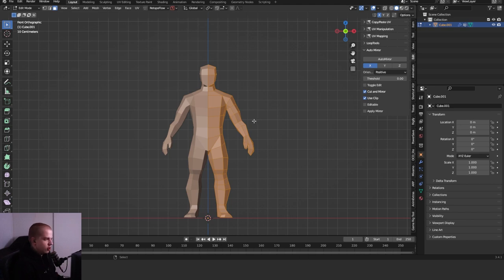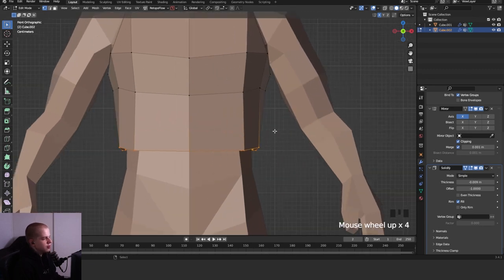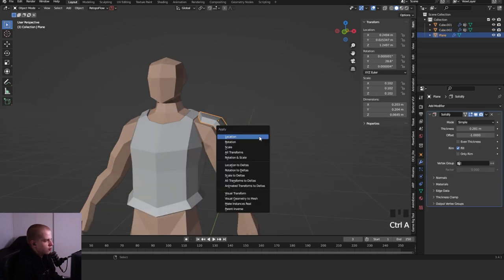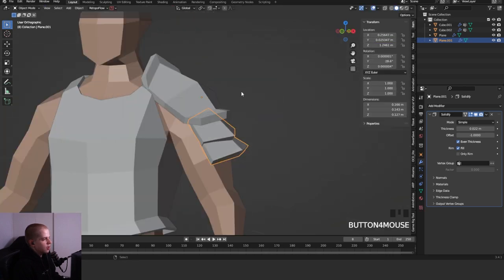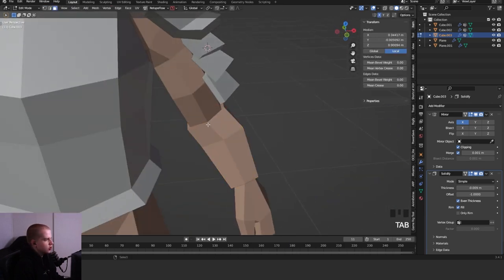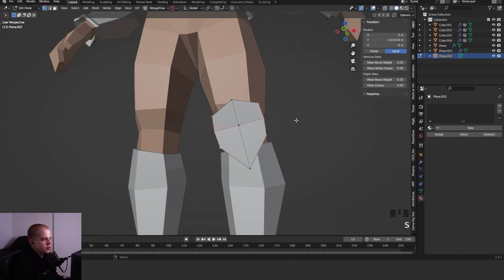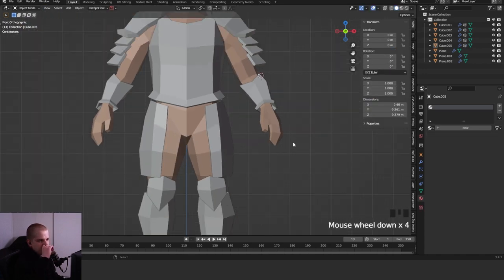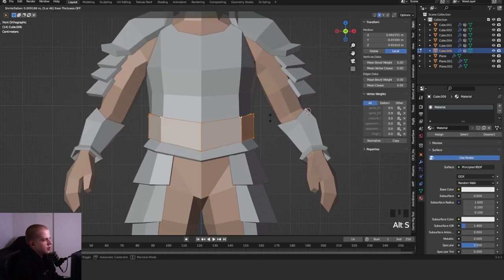Make Low Poly ARMOR in BLENDER!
How to make Low poly armor for your 3D characters in Blender